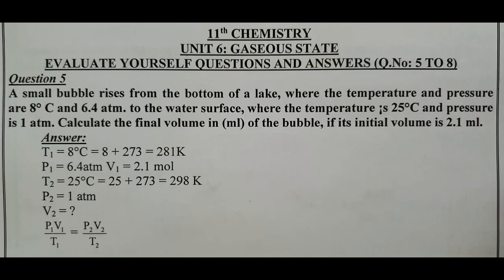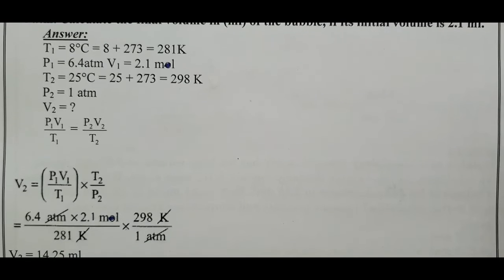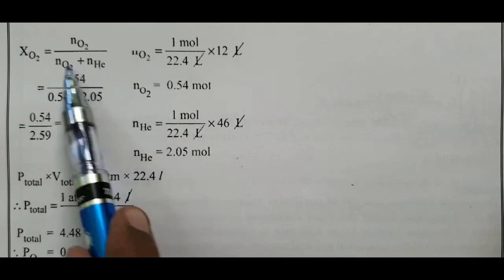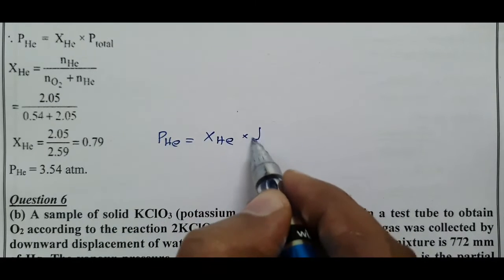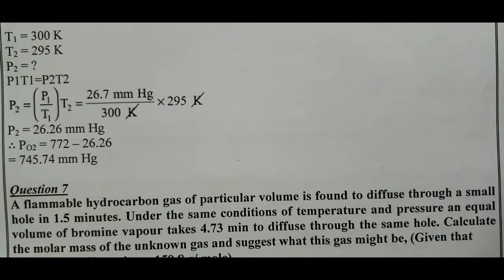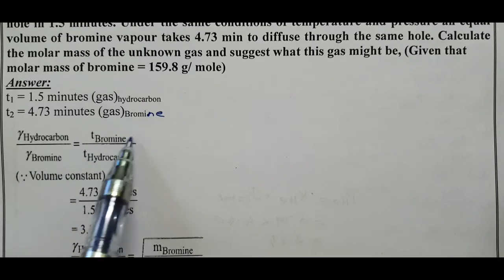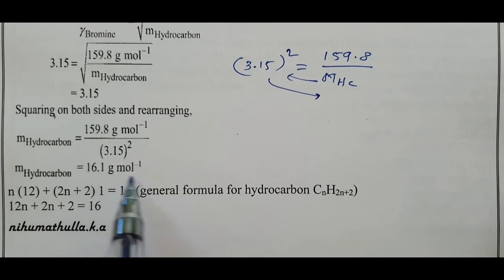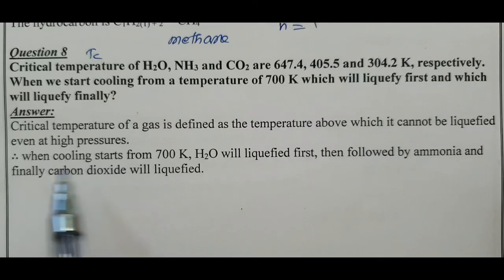Evaluate Yourself/11th Chemistry/Unit 6/Gaseous State/Problems/Q.No 5 to 8/English medium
All questions and answers are discussed in this video